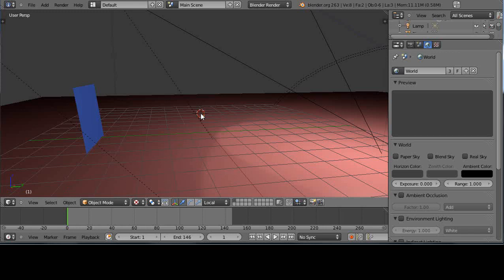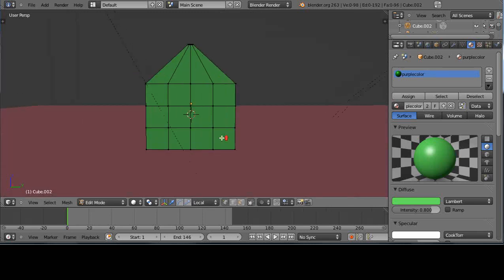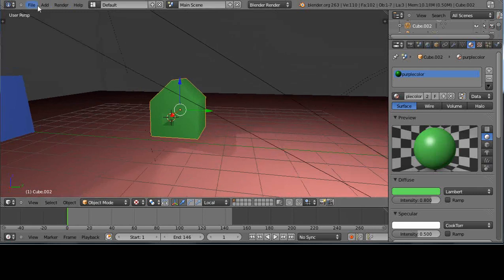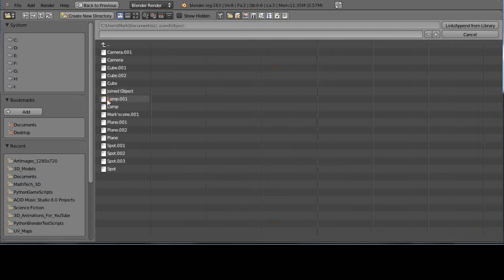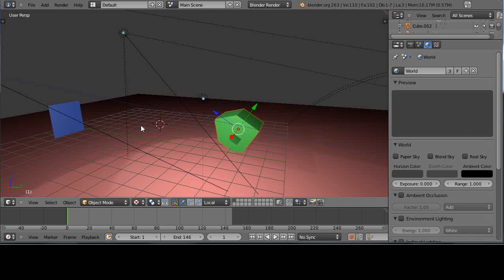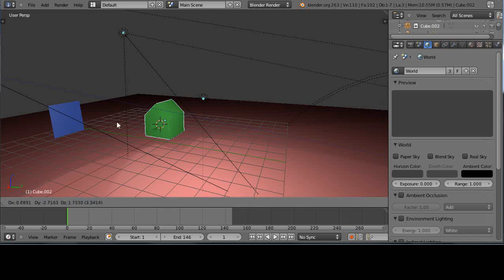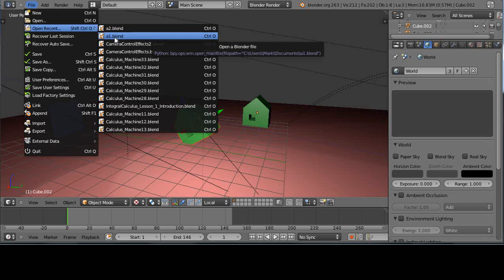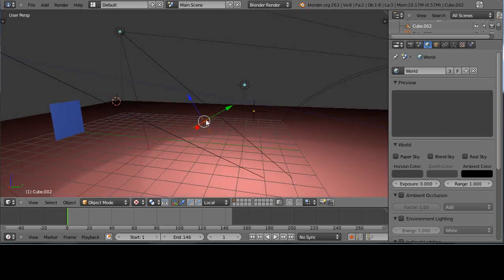Blender 3D Tutorial - Linking versus Appending Objects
This Blender 3D tutorial on linking and appending objects is part of a series of quick tutorials for those new Blender users who have grounded themselves in the basics of using Blender via our series of Blender tutorials. Blender 2.63.